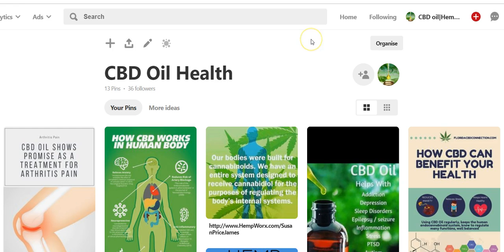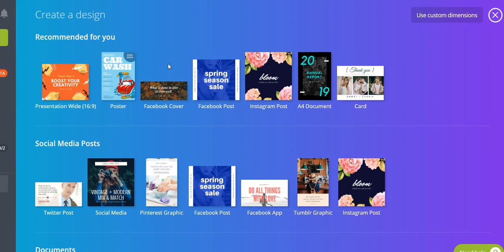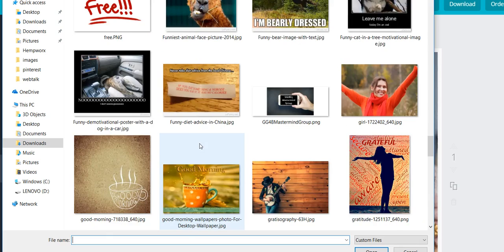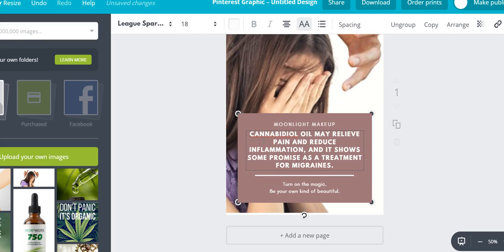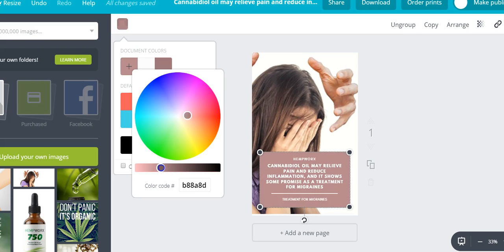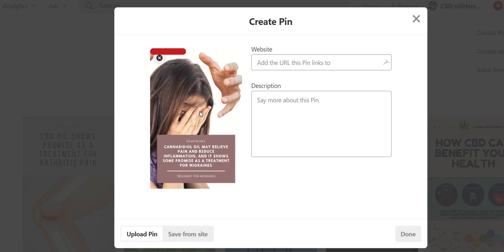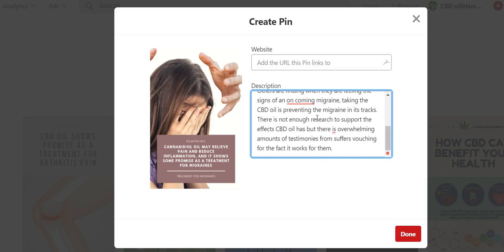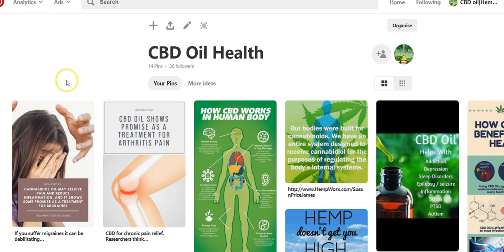How To Create A Pin For Pinterest By Stephanie Airey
A quick How to tutorial on how to create a pin for Pinterest.
I have found them simple to do using canva.com

It is great for sharing other peoples pins but you still need to create some
for yourself especially if you are trying to drum up traffic to your

Pinterest is a great platform to generate some interest and traffic

You can earn an online income using Pinterest as a traffic generating platform.

Create your own pins and see them go viral. Use Canva for a quick and easy way
to create your designs.

I always follow people in return. I love looking at other peoples pins.

To become part of the Hempworx and start earning
Take a look at the website and join to get more information.
You can join as a pre-enrollee to access more info.
This is just a general group for questions and answers and for getting to know one another.

If you become a fully fledged member you will be invited to join the secret group for
team members.

To advertise there are many places but here is a private invite to a new social media platform
which is exploding it was created for people who
are internet marketers, businesses and the like.